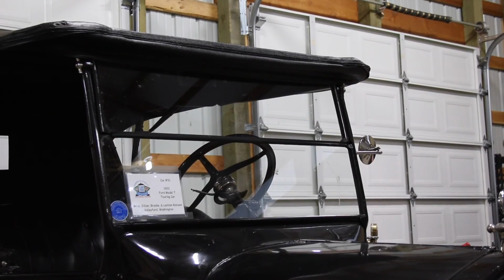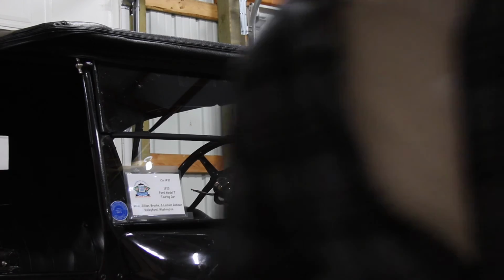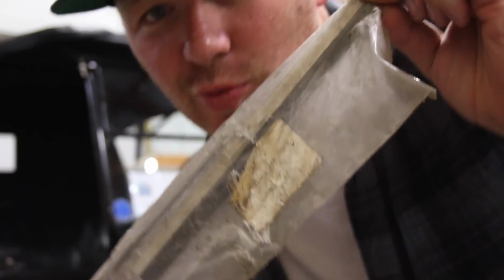Can Am 2016 VOL 2 VLOG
Daily Vlog 63

Can-Am Model T Tour day 2, We drive the palouse